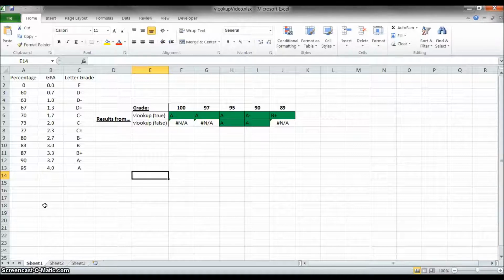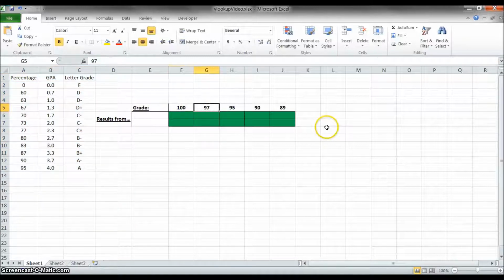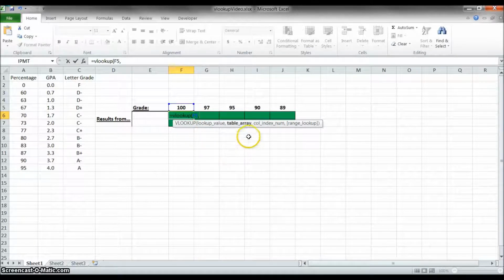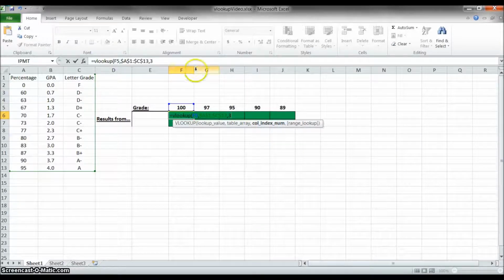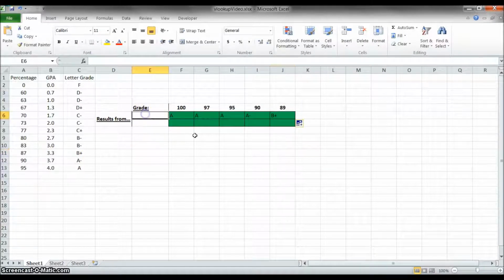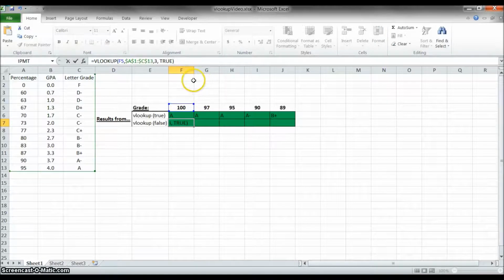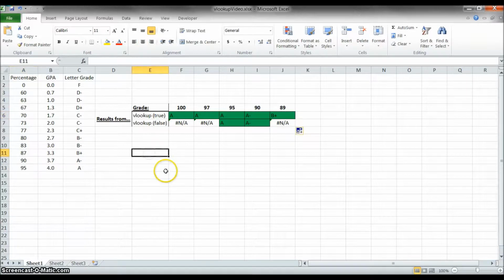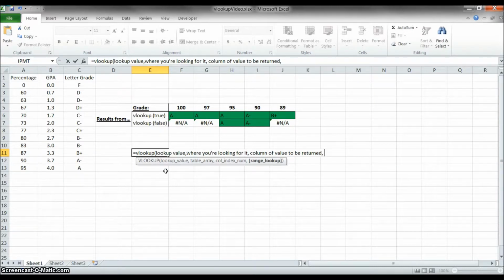Excel Tutorial: vlookup